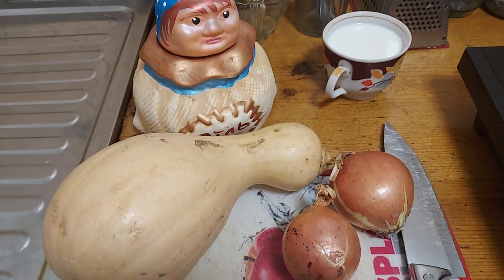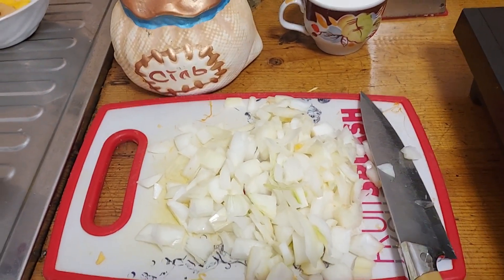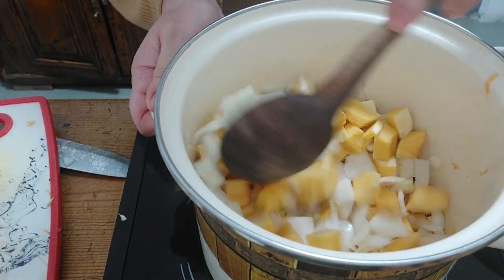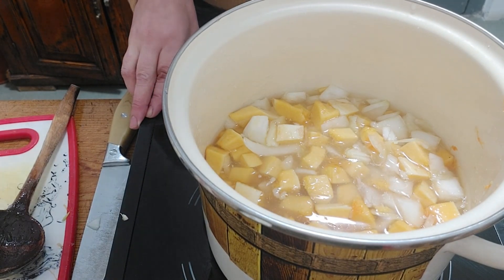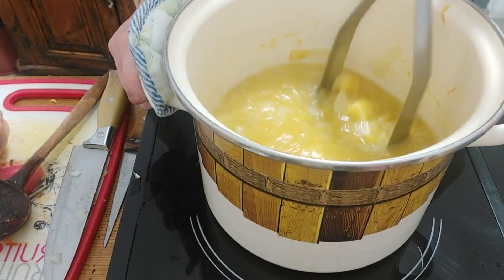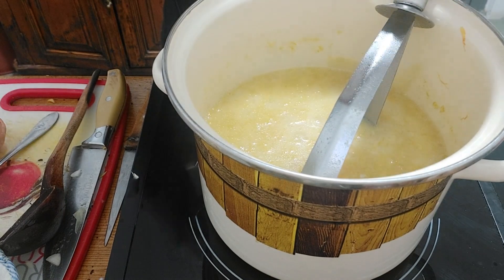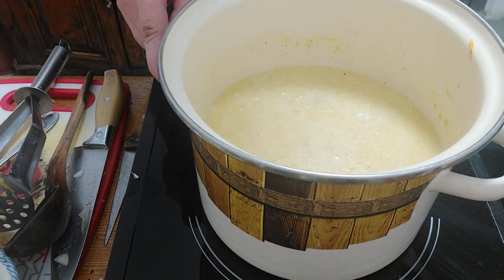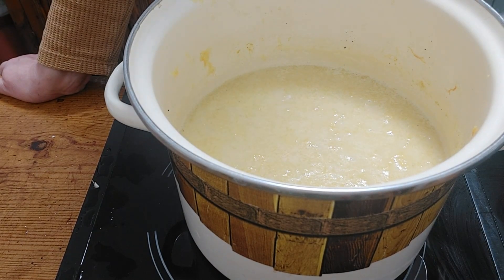Cooking butternut squash soup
In this vlog I'm cooking butternut squash soup. You can use a pumpkin instead. Pumpkin or squash suits Halloween mood-).

The ingredients are the following:
- 1 squash or pumpkin
- 2 onions
- some broth or stock
- some milk (optional)
- some salt and black pepper